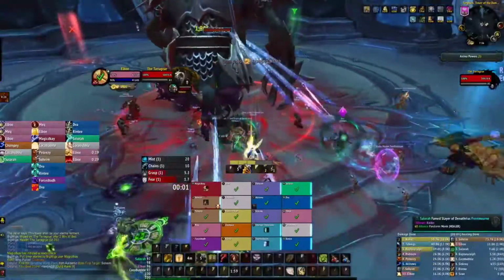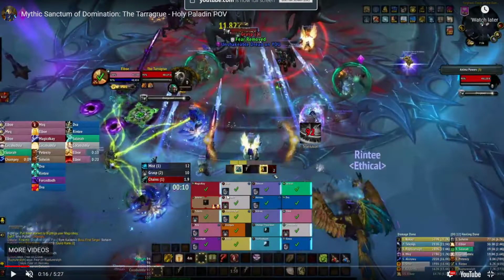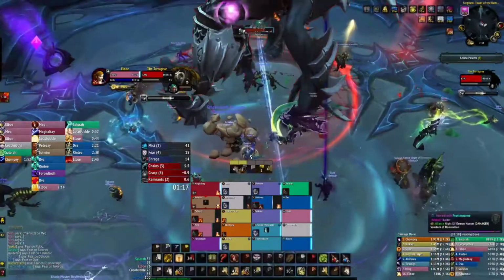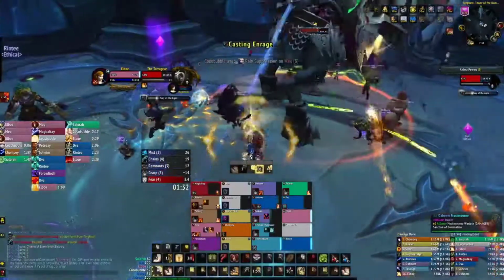How to Heal: Mythic Tarragrue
Moarcookiez-Hyjal-US (Druid)
Soulkitchen-Hyjal-US (Priest)
Beetobandit-Hyjal-US (Monk)
Jinxbug-Hyjal-US (Shaman)
Sakurawaifu-Hyjal-US (Paladin)